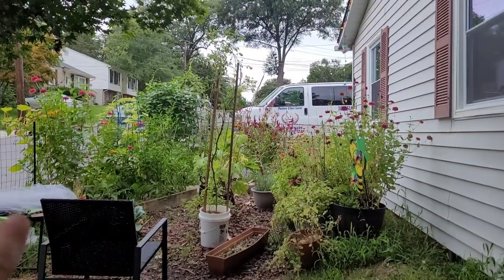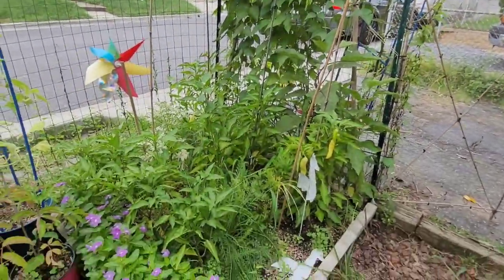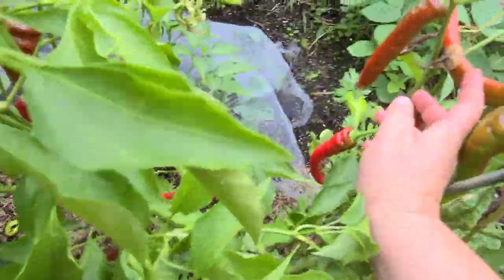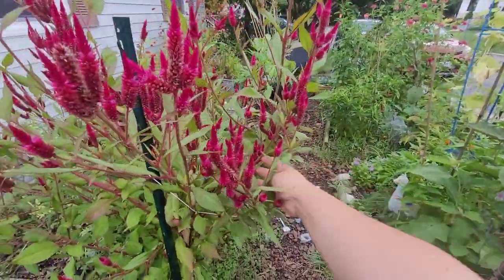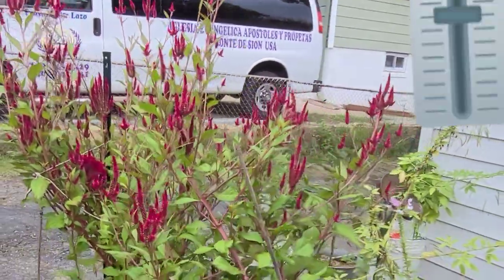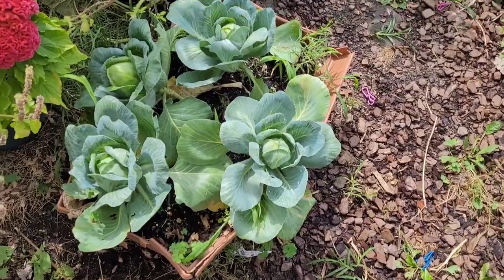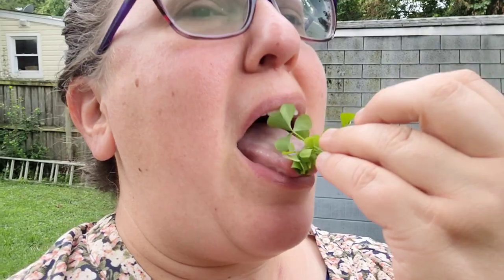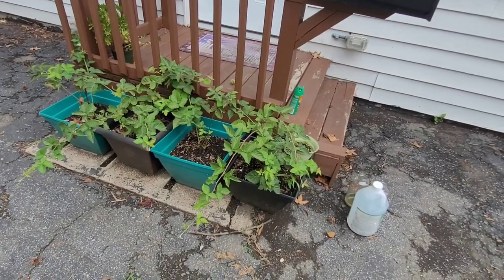Garden tour: Awash in peppers, new blossoms, baby edemame + ditching bridal tulle (Aug. 17, 2021)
In this garden tour I show how my flowers and vegetables are doing. Updates include cabbage, coxcomb, edemame, zinnias, winter squash Lakota squash, peppers, sunflowers and more.